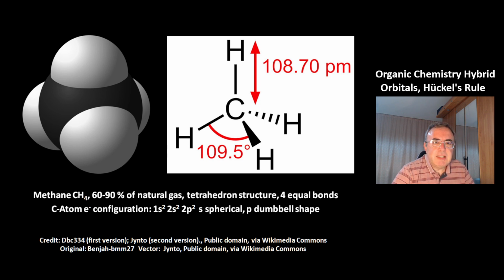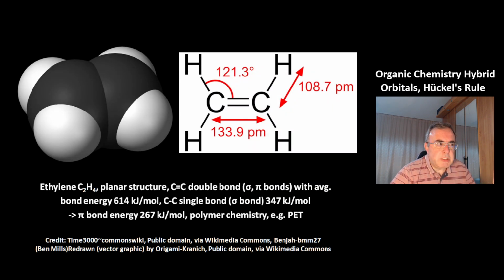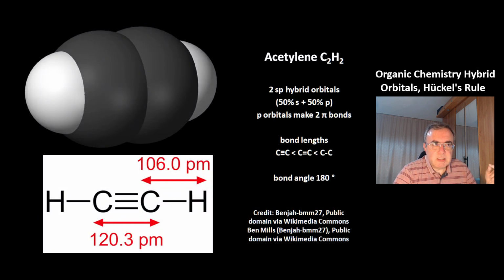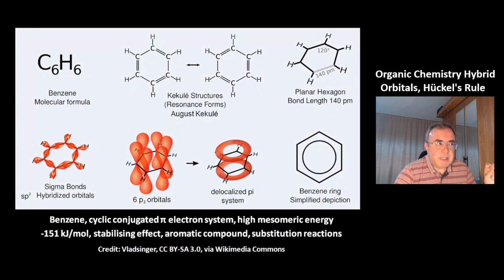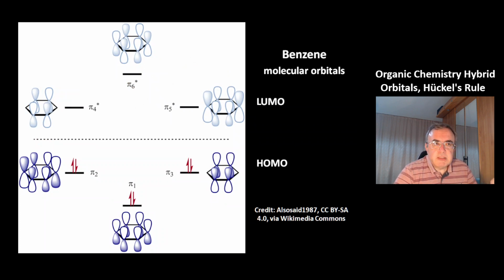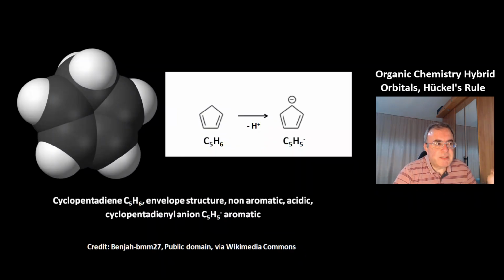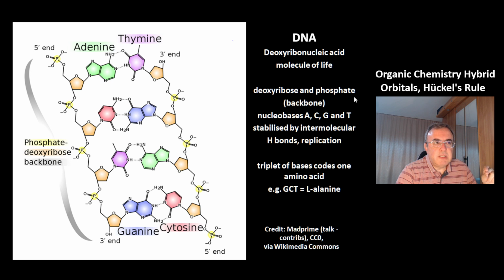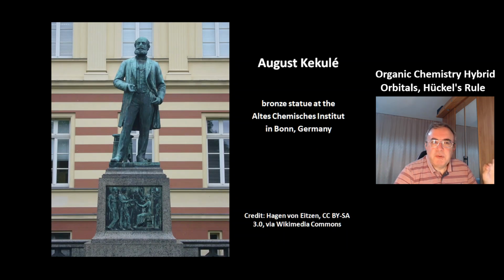Organic Chemistry Hybrid Orbitals and Hückel's Rule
This video is about basic principles in organic chemistry.

00:00 Hybrid Orbitals
02:11 Double Bonds
04:22 Triple Bonds
05:16 Conjugated System Butadiene
05:58 Benzene
08:31 Hückel's Rule
09:37 Cyclobutadiene
10:21 Cylcopentadiene
11:08 Heterocycles
12:00 Deoxyribonucleic Acid DNA